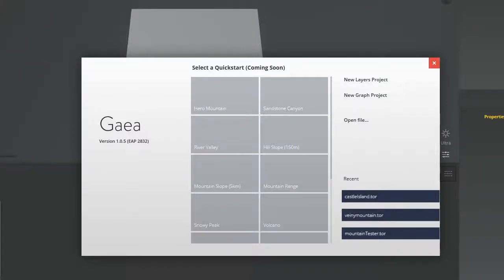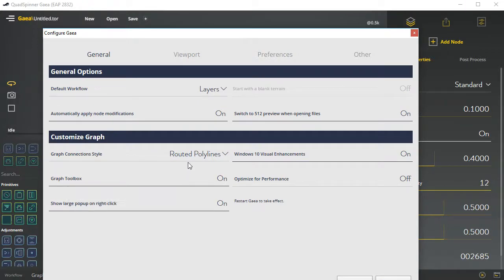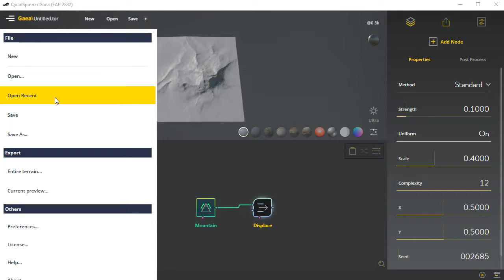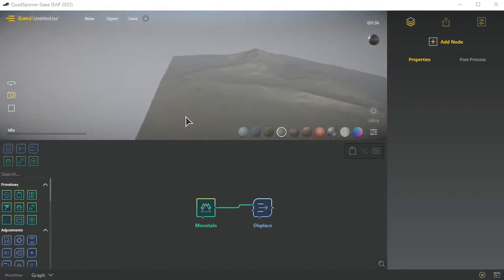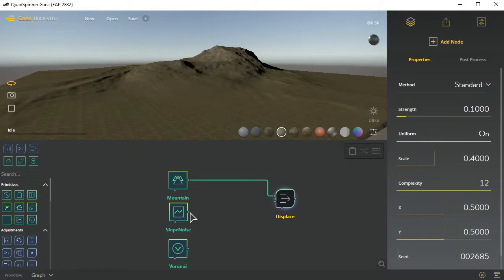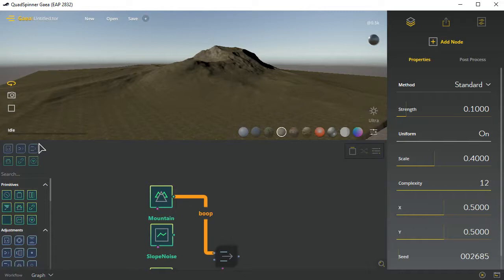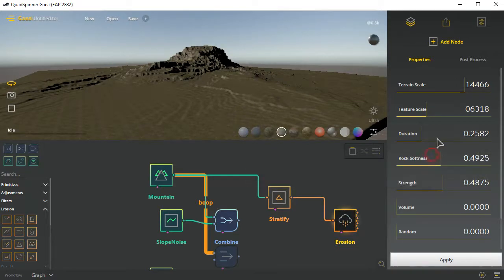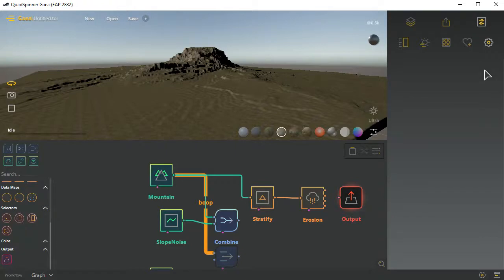Gaea EAP 2832 interface